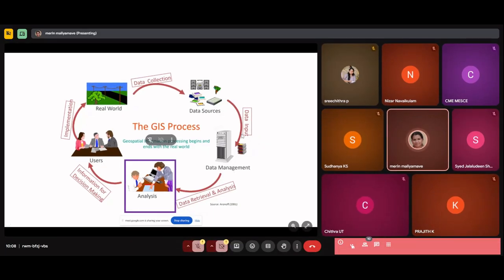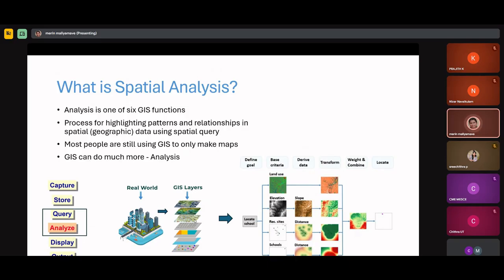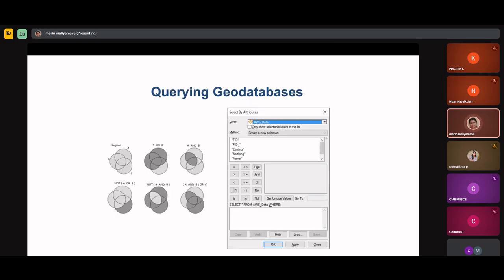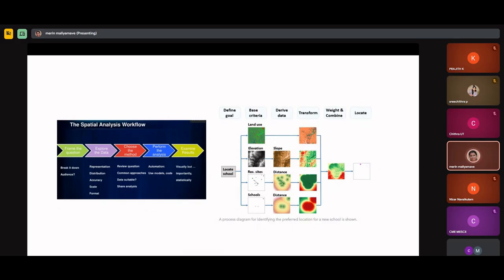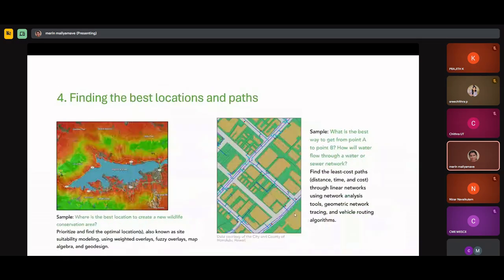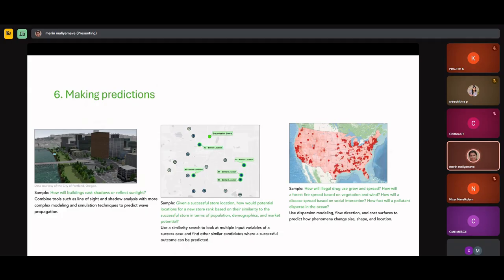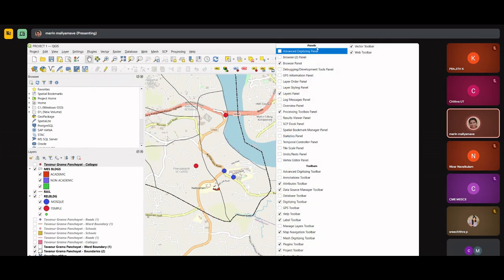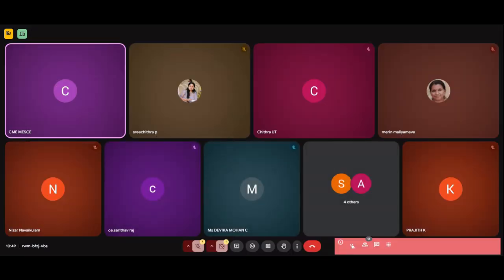FDP 2025 MESCE Civil Dept - QGIS Session 3